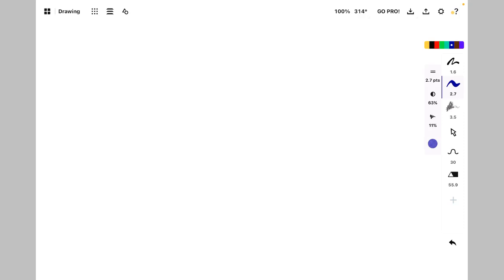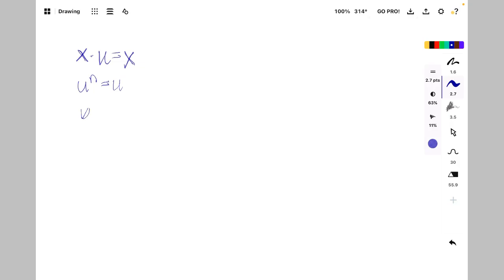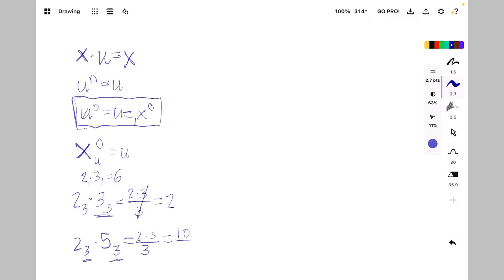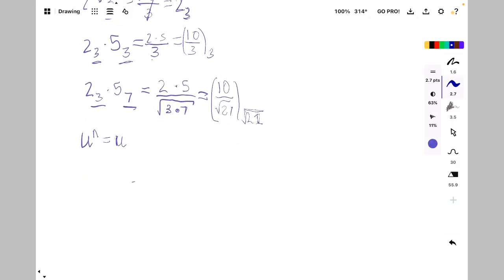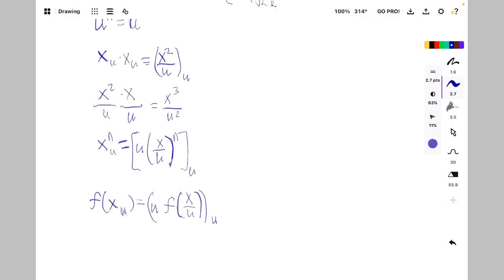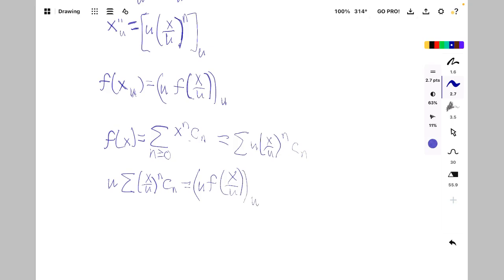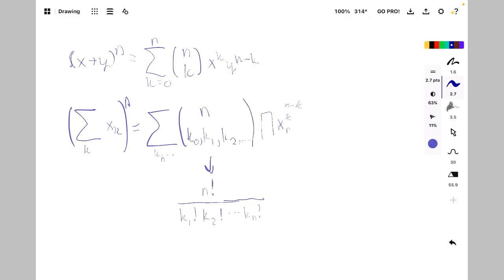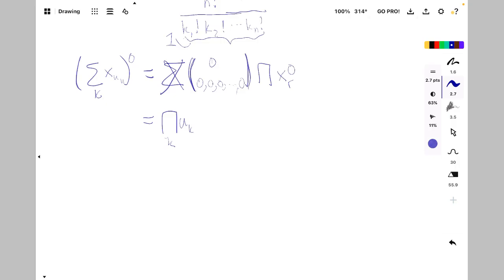Non Unary Empty Products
In this video, I show (and prove) how objects with different empty products or multiplicative identities would behave along with a new notation to describe those empty products.